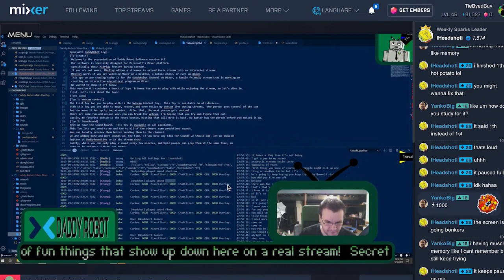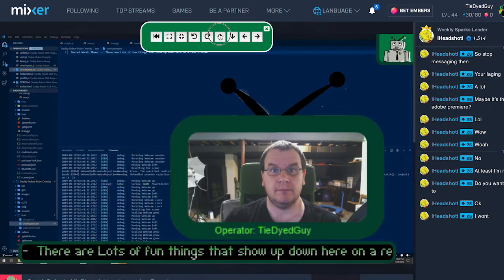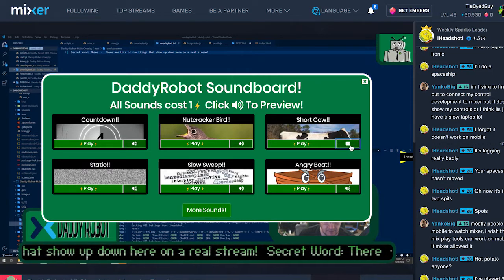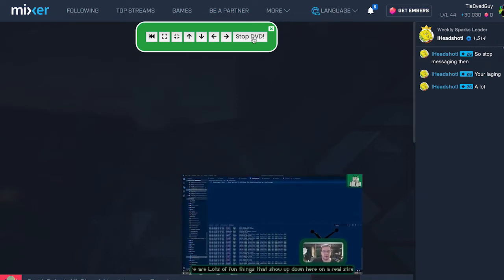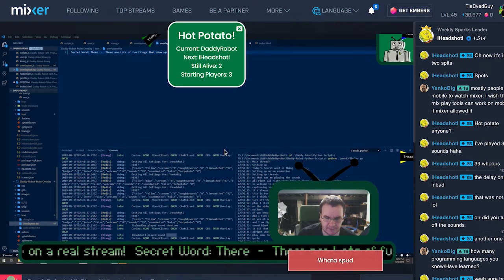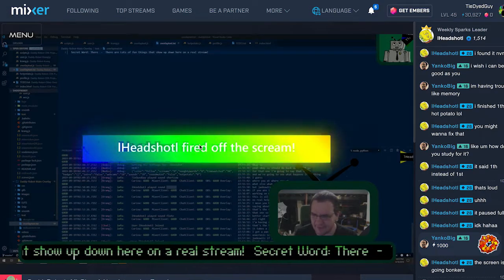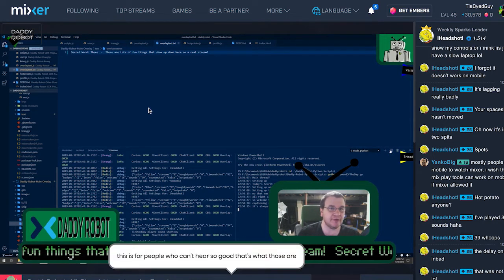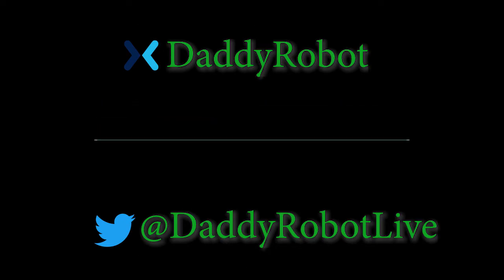DaddyRobot's MixPlay Features v0.1 Video!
This video shows all the fun Toys & Games you can experience while watching DaddyRobot on Mixer.

Features Shown:
Toy #1: Webcam mover
Toy #2: Soundboard
Toy #3: Video Player Player
Toy #4: Spaceships
Game #1: Hot Potato
Special: Secret Word
Special: Naughty Word
Special: Closed Captioning
Special: Xbox Chats
Special: Doogie Diary